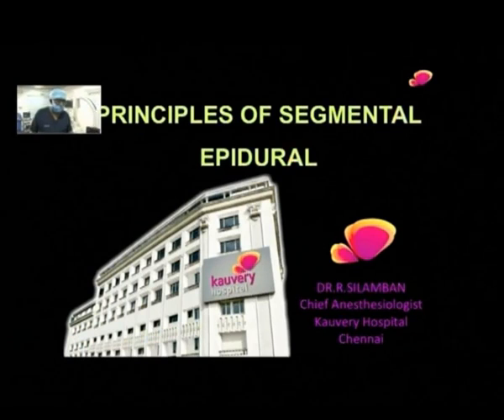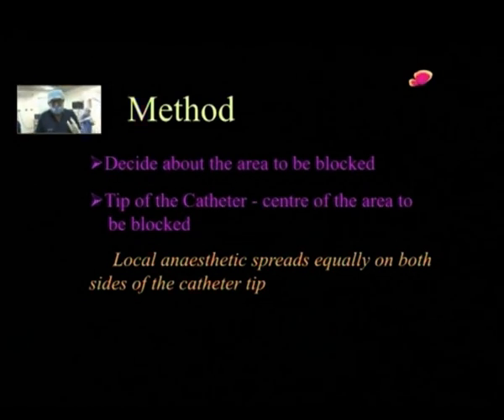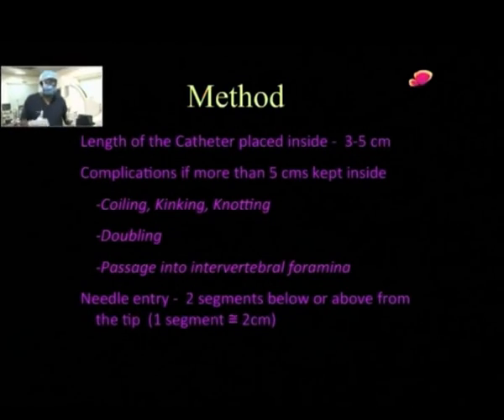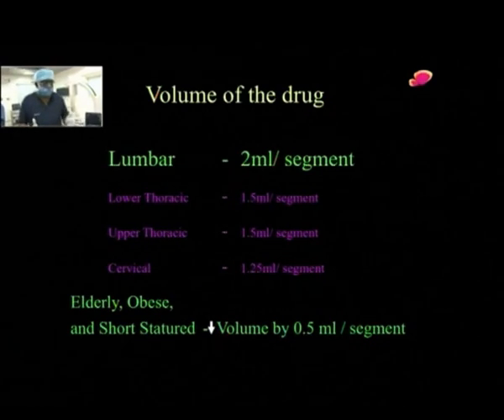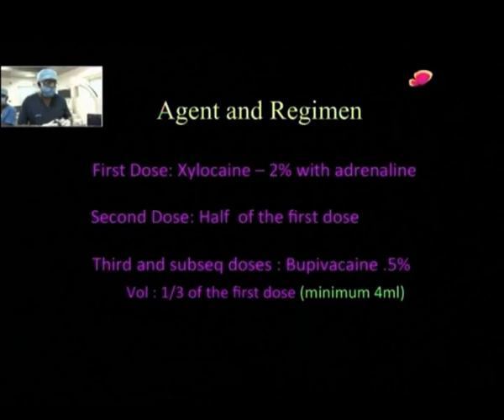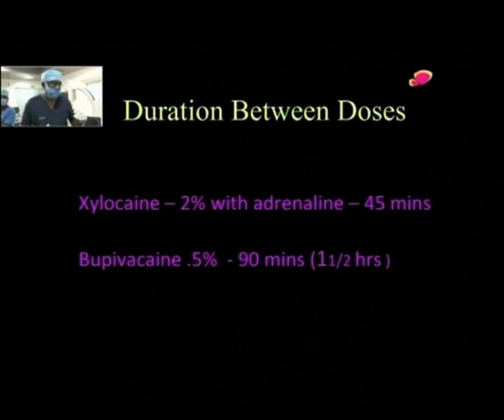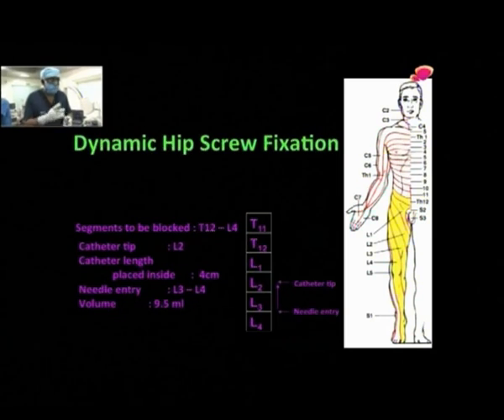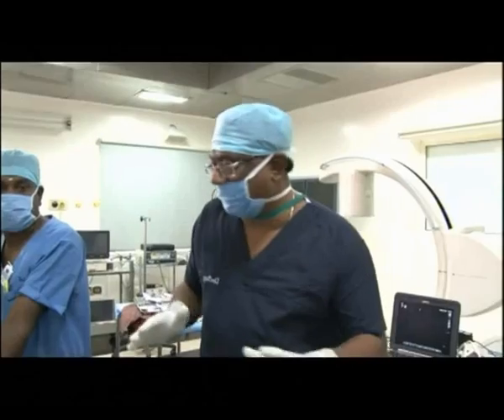Epidural for Laparotomies: Interesting Facts: Dr Silamban, Chennai